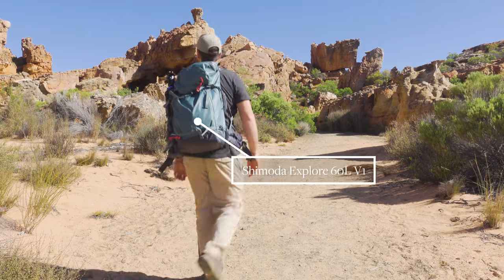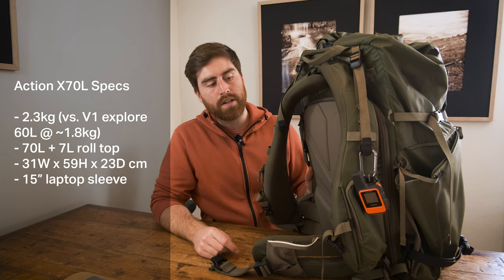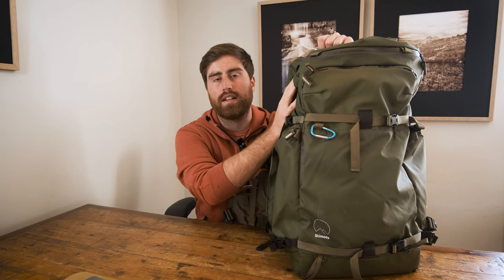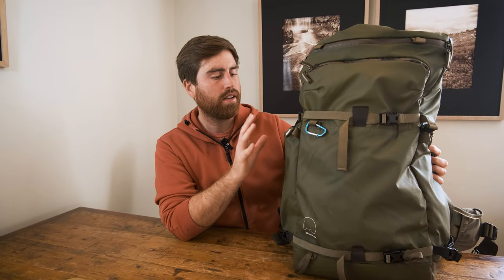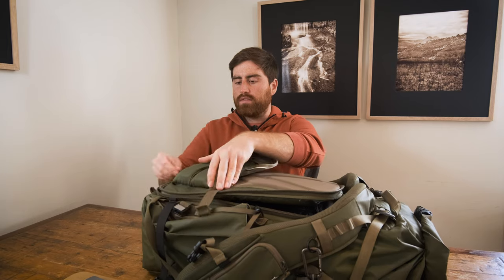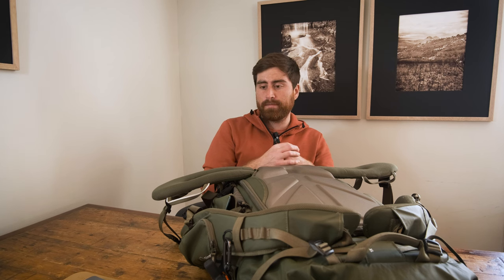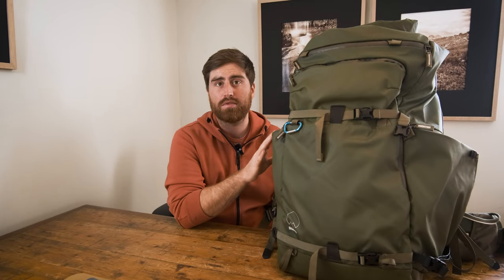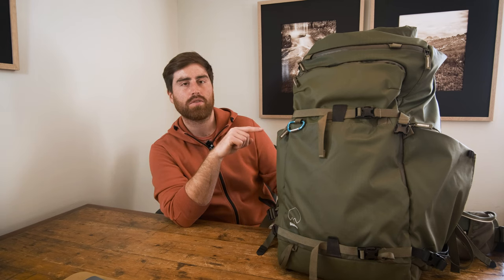Shimoda Action X70 L Backpack Review (+ Comparison to V1 Explore 60L)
0:00 Introduction
1:05 Overview & Specs
3:52 Workflow & Usage
7:49 Final Thoughts

Main Lens
Telephoto Lens
Tripod Ballhead
Video Camera (updated model)
Video Tripod
Shotgun Mic
Wireless Lav Mic
CFExpress Type B Memory Card
SD Card

Tent Stakes
Sleeping Pad
Sleeping bag liner
Inflatable pillow
Pack liner
Trekking Poles
Satellite Communicator/SOS Device
20000ah Battery Bank
Lightest USB-C Wall Charger
Water Filter
Waterproof Phone Pouch
Titanium Long Handled Spoon
Microfibre Towel
Ultralight Drybags
Budget Pot option
Ultimate Camping Pot
Backpacking Stove
Lightweight Stove Supports
Silicon Mug
Dehydrated Meals

Durston Kakwa 55 Backpack
Durston XMid-2 Solid Tent
Hammock Gear Economy Burrow 20F Quilt
Exped Sitpad Flex

Cheers,
Murray